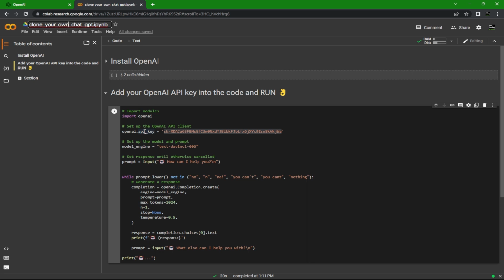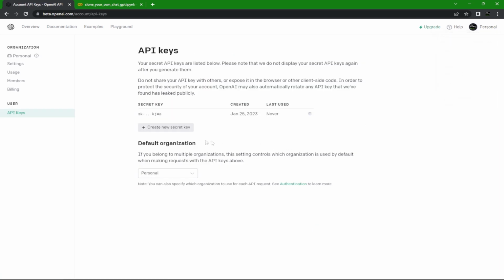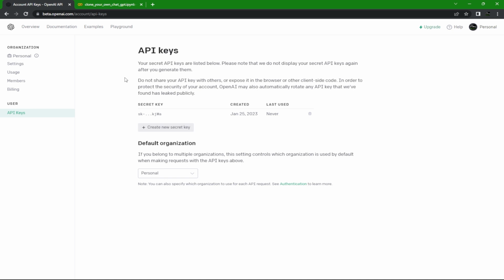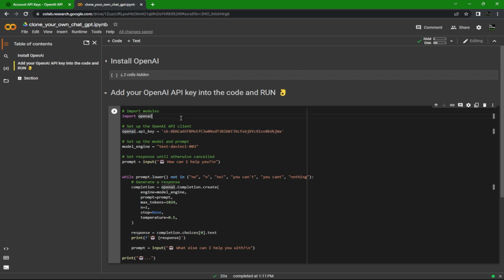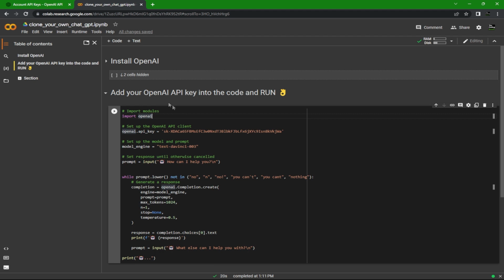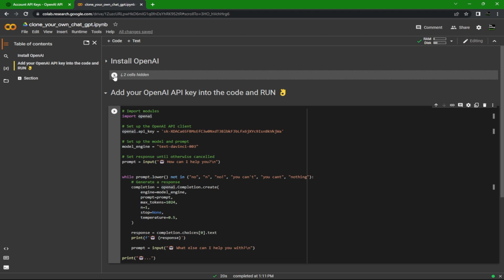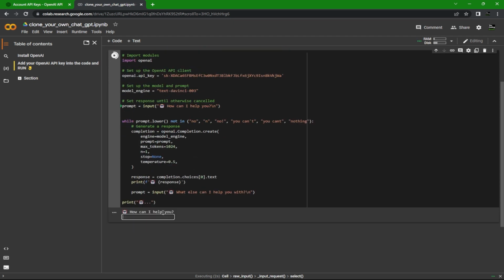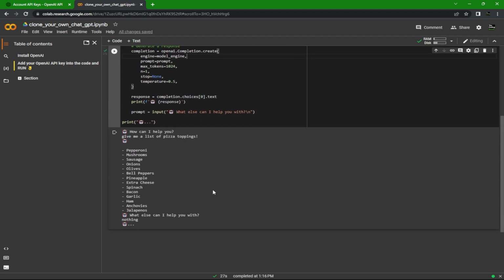MAKE YOUR OWN AI ASSISTANT (GOOGLE COLAB) | CLONE YOUR OWN CHAT GPT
In this video I'll be teaching you how to make your own command line chat gpt that you can use while you can't get access to openai's chat gpt front end. I'll show you in less than 5 minutes how to get it running on free hardware.